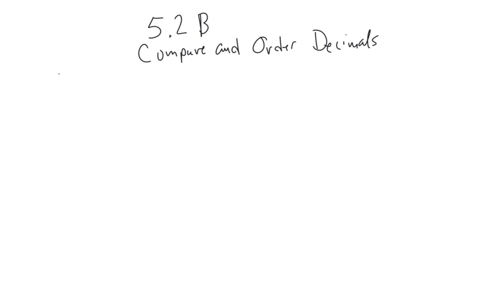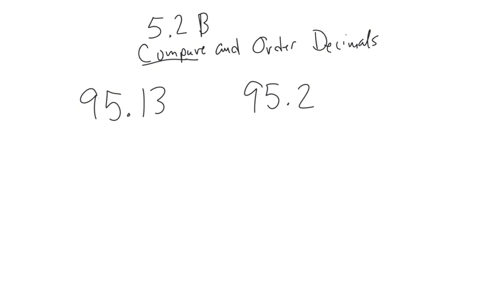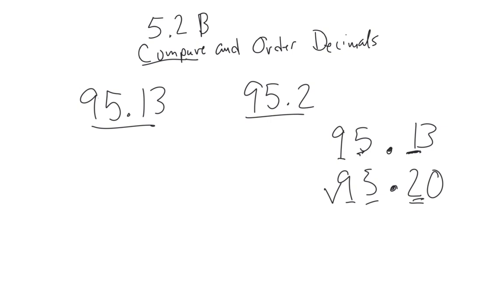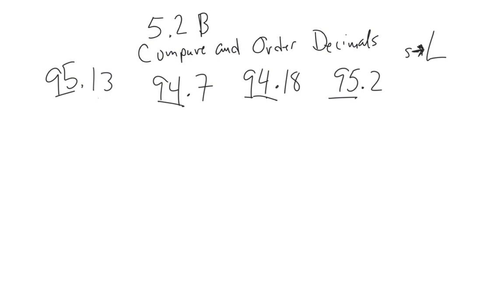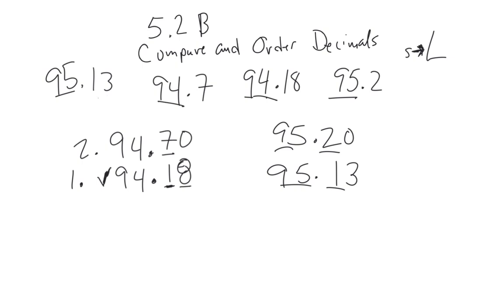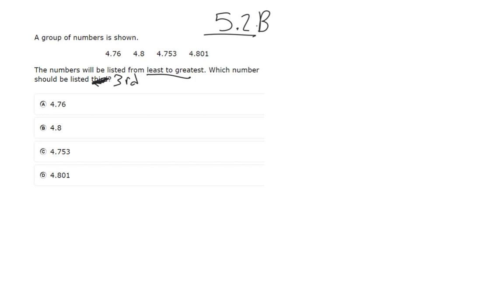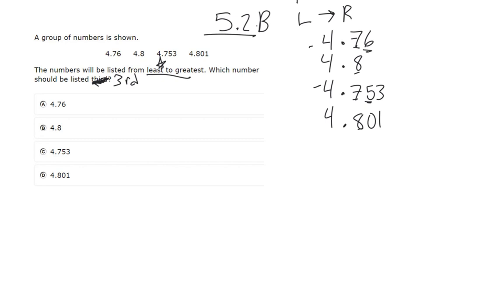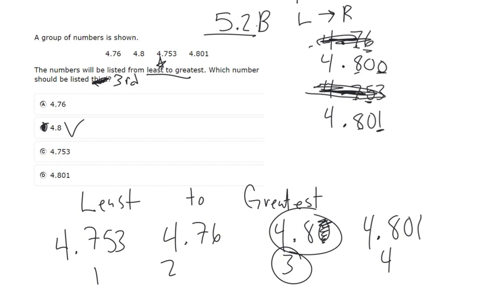5.2B Compare and Order Decimals